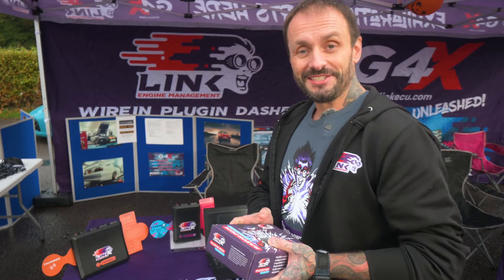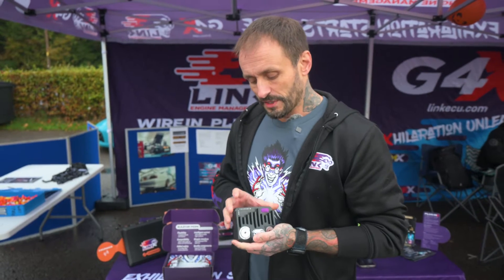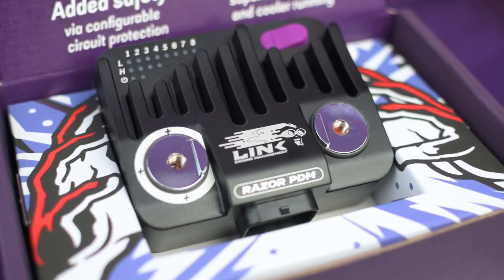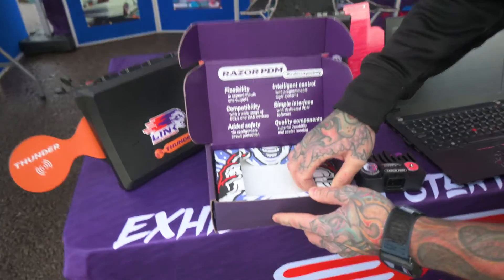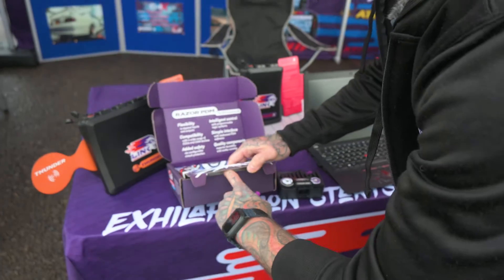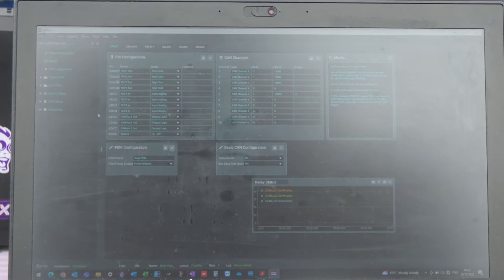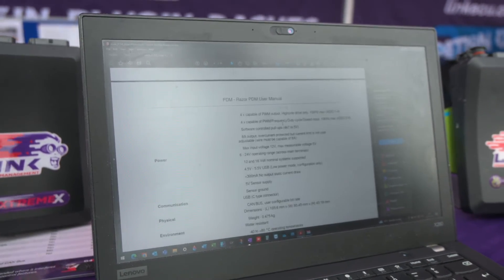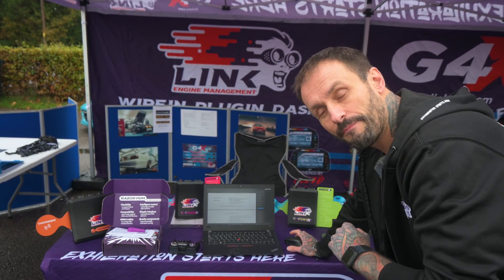What is Link ECU's Razor PDM and why do you need one? // Enginetuner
Link ECU's highly anticipated PDM, the Razor PDM, is an intelligent Power Distribution Module that replaces traditional fuses and relays, putting you in complete control of your setup.

The device will allow you to manage things such as fuel pumps, radiator fans, electronic throttles, servos, lights and more, as well as monitoring analog or digital sensor signals

We met up with Anthony at Halloween Action Day where he talks through its features and benefits.

If you are in the market for a PDM please do get in touch.